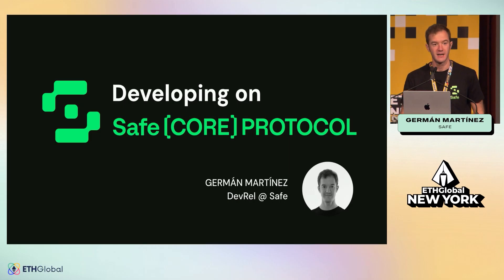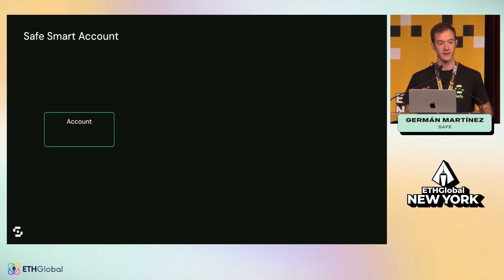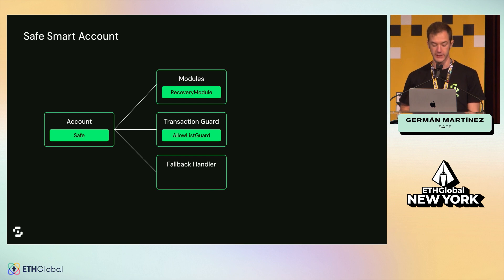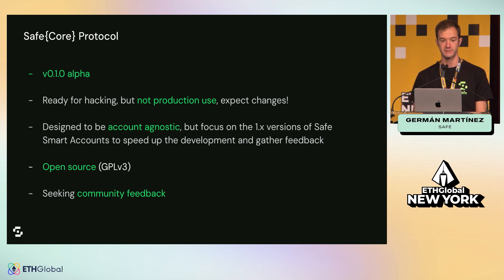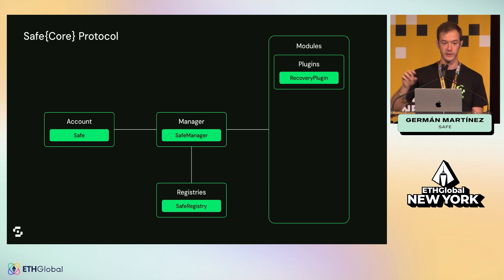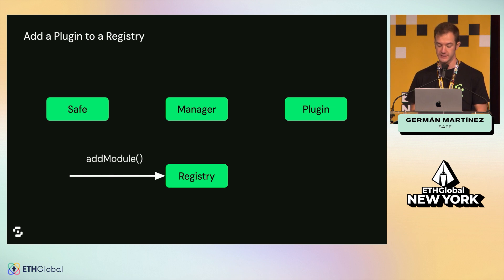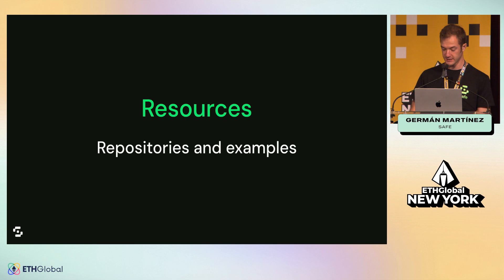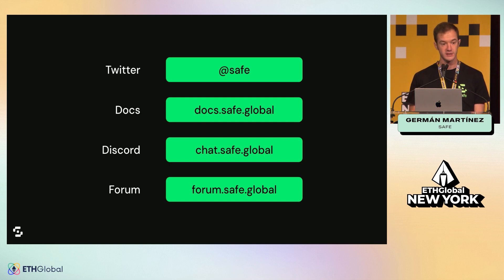Safe 🛠 Developing on Safe{Core} Protocol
Join us for a workshop titled, "Developing on Safe{Core} Protocol".

Some of the most skilled web3 developers, designers and product builders from all around the globe came together for a weekend-long hackathon at ETHGlobal New York 2023.